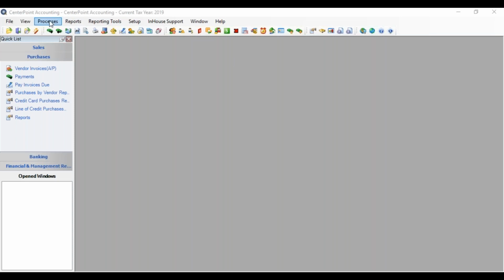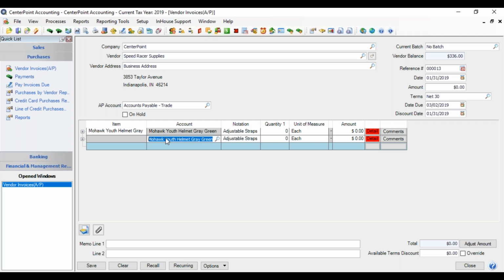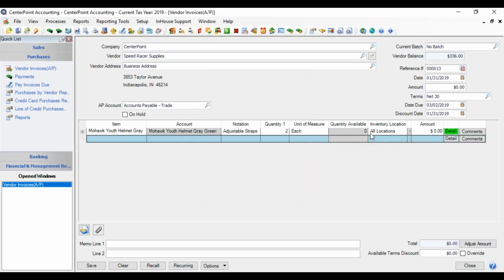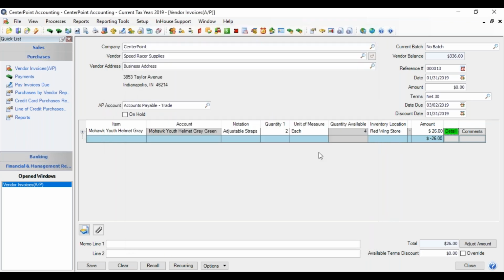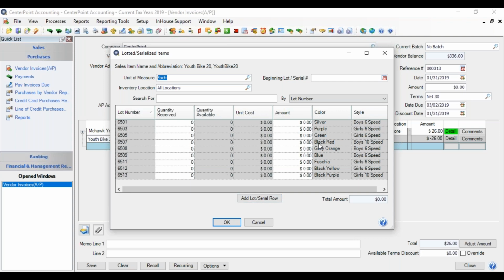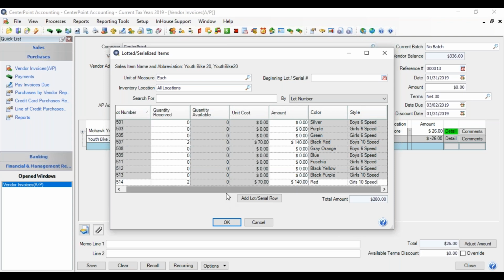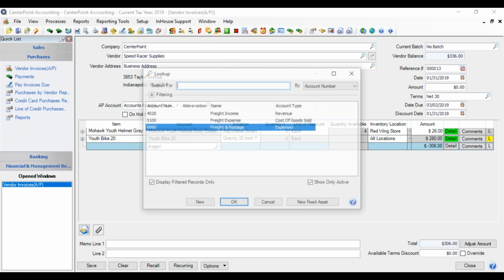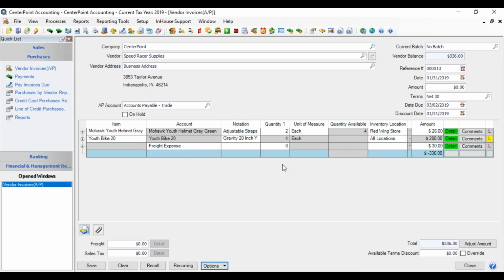How to Enter Accounts Payable Invoices with Inventory Items in CenterPoint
Learn how to enter a purchase of inventory items that are not yet paid for and enter them as a vendor invoice. When the vendor invoice is saved, the quantities on hand and the inventory item's cost are updated, and the inventory item is available for sale even though the vendor invoice has not yet been paid. Note: For CenterPoint Accounting and CenterPoint Accounting for Agriculture, you must own the add-on Advanced Inventory module in order to purchase inventory items.